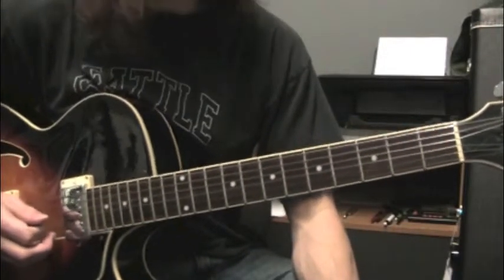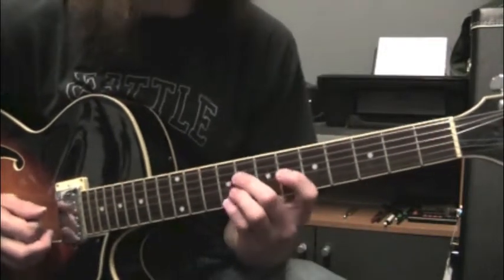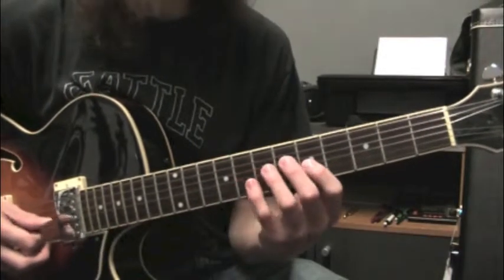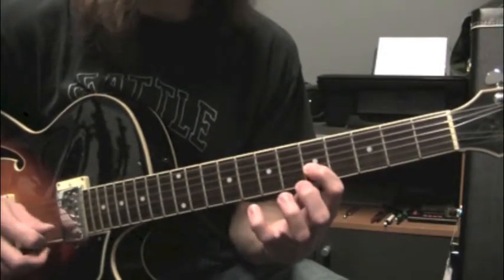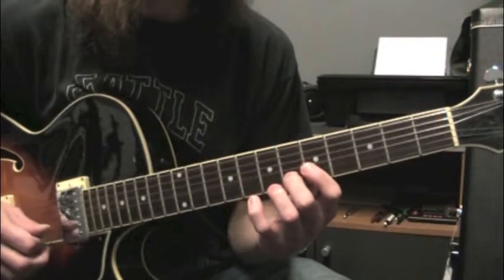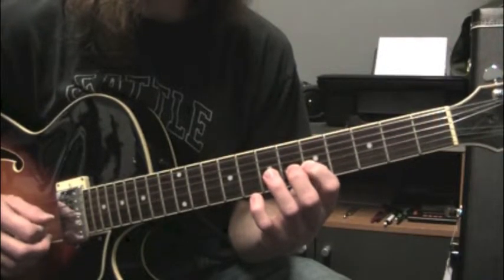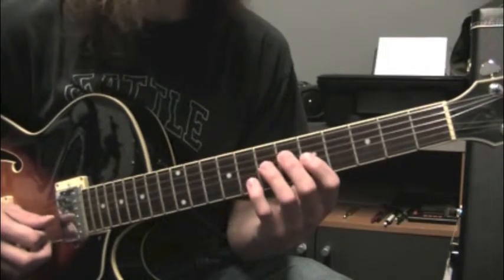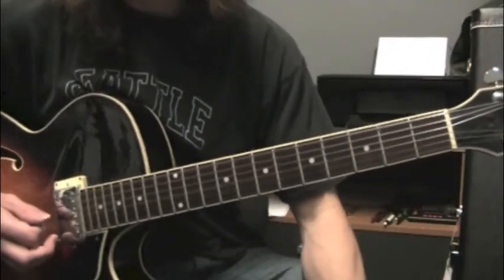John Coltran Giant Steps Lick #4 Guitar Lesson